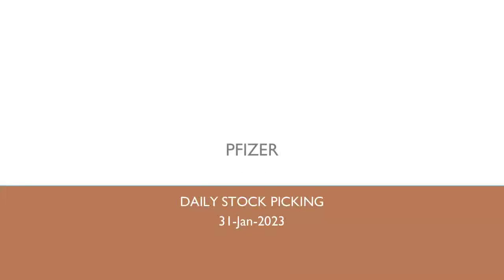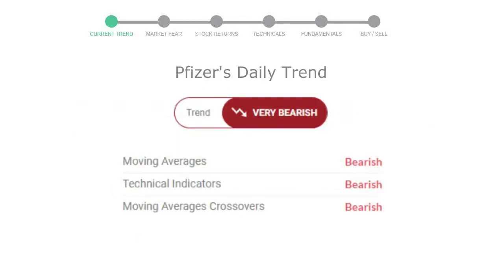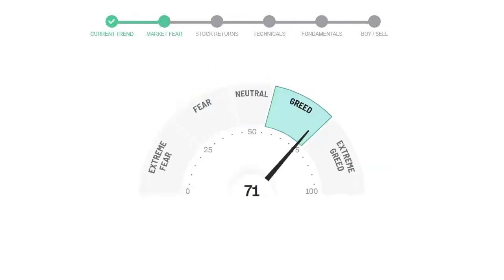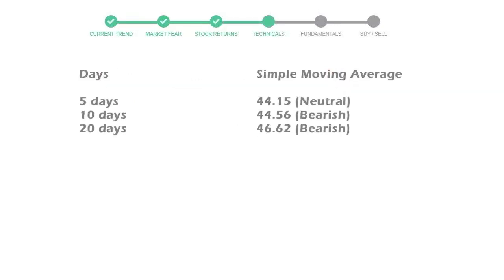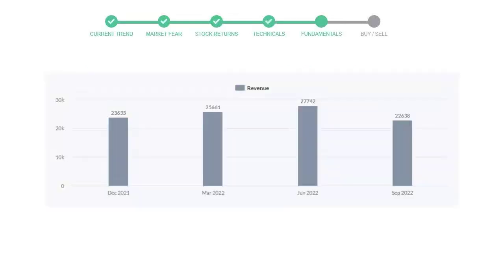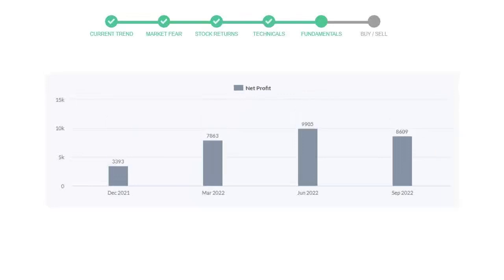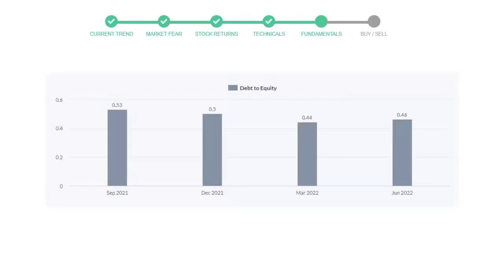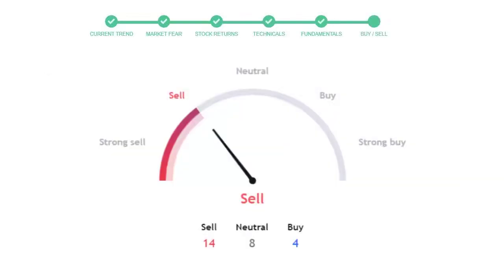Pfizer Stock Analysis Today 31-Jan-2023 | PFE Technical and Fundamental Analysis NYSE NASDAQ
This video will educate you through the technical and fundament analysis of the stock Pfizer. We will look at thre revenue of last 4 quarters of the company Pfizer. We will also see the net profits and debt to equity ratio in the recent quarters. We will check Pfizer technical analysis and check how is Pfizer performing in the current market.